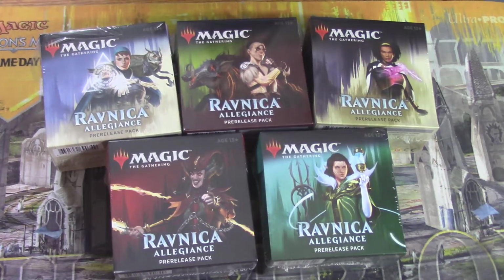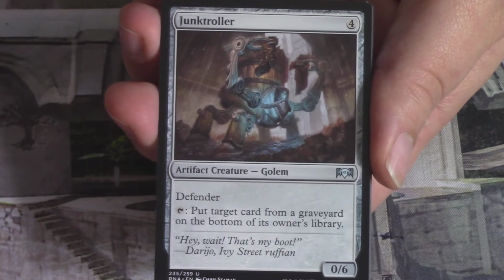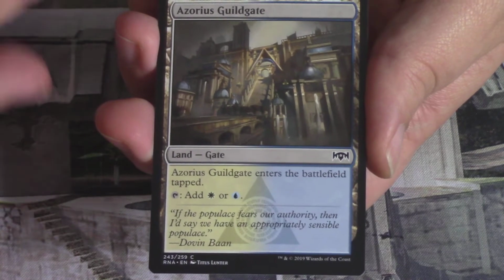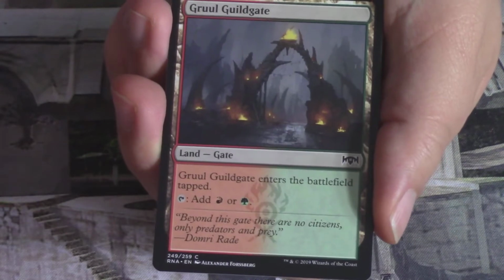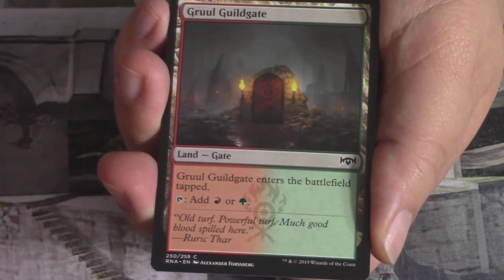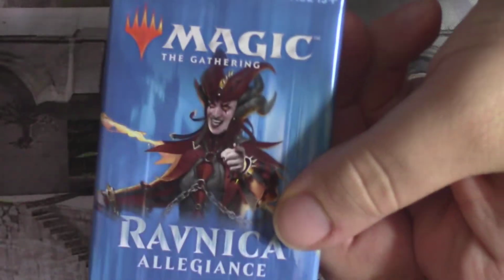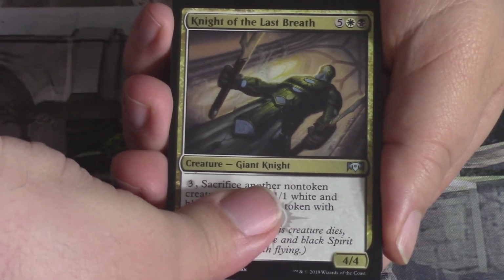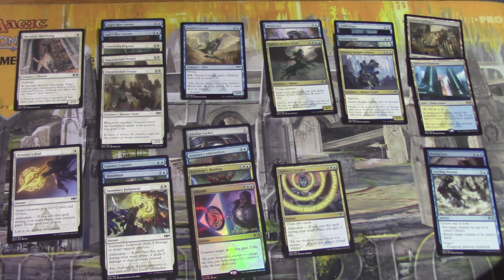Ravnica Allegiance - Azorius Pre-Release Kit Opening and Deck Tech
Joe (our resident Azorius) is happy to be opening an Azorius pre-release kit and then making a deck out of what he opens. Will his guild treat him well?